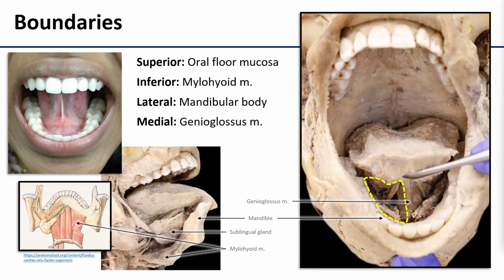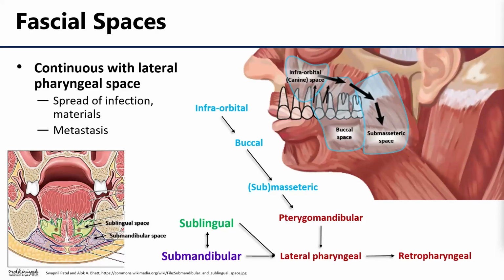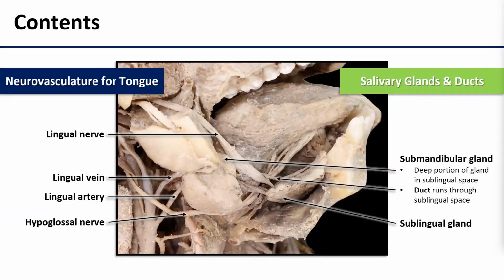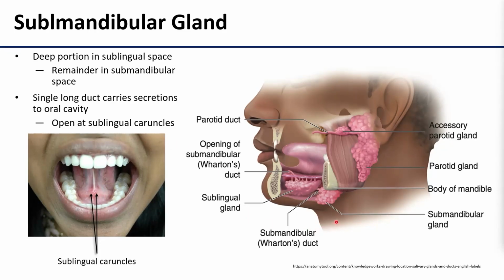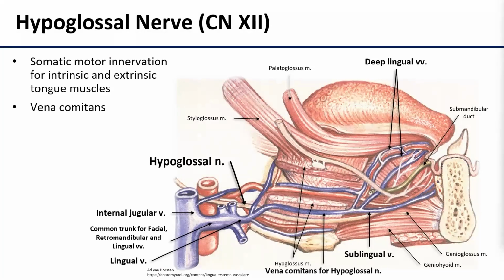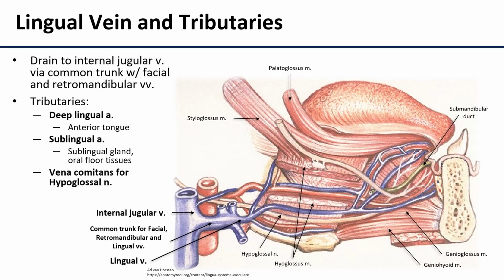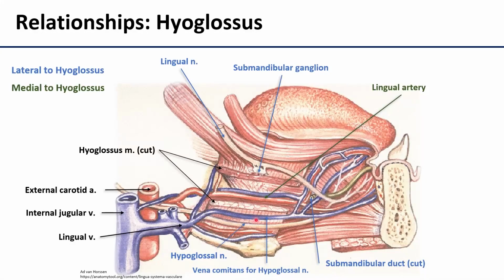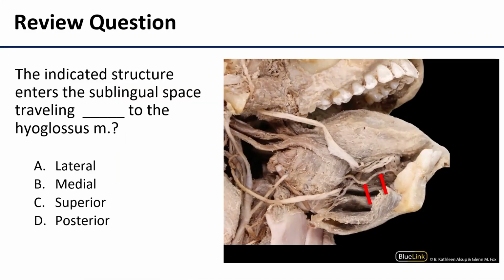2 Sublingual Space